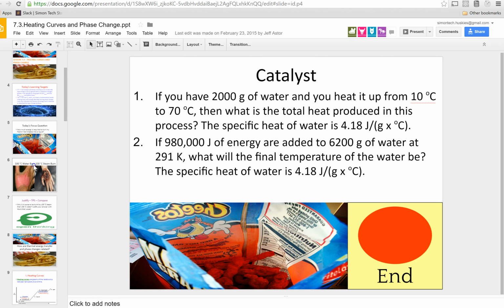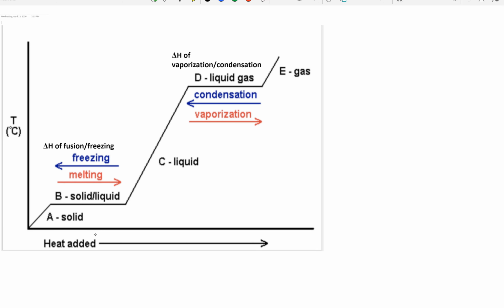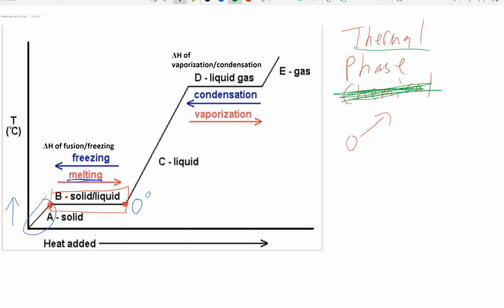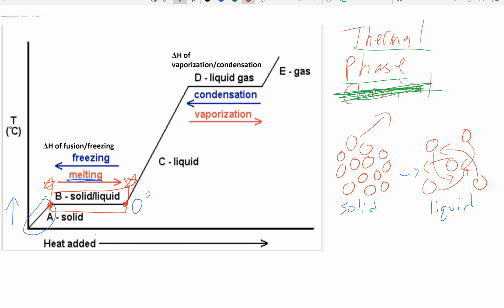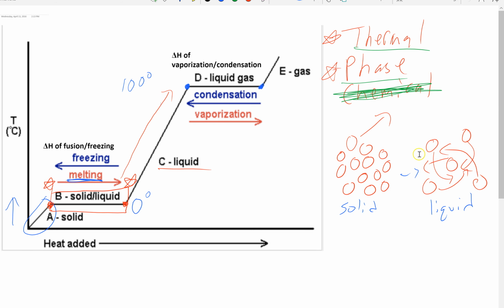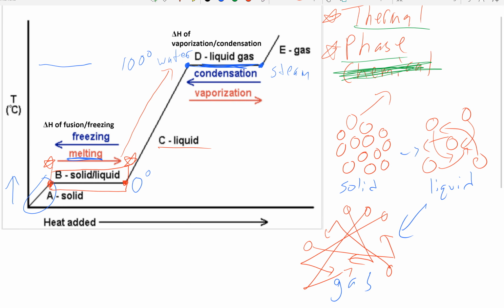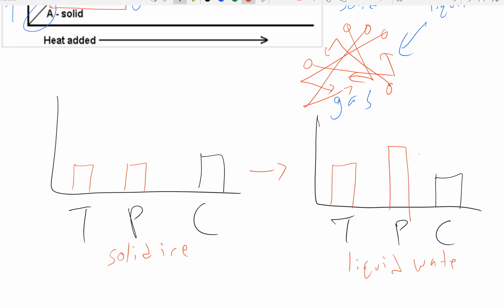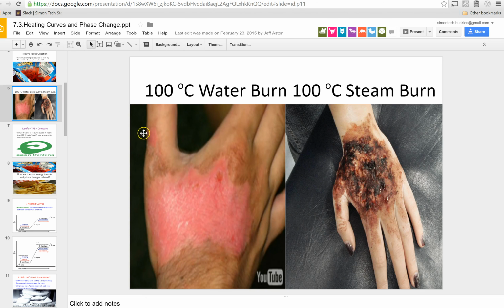Heating Curve and Water Steam Explanation